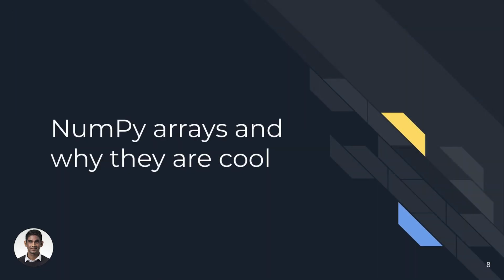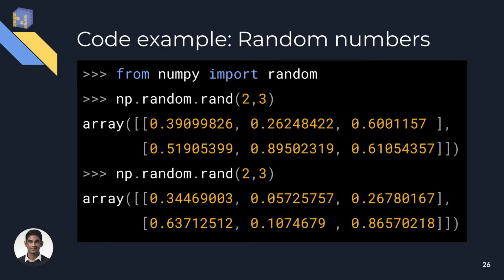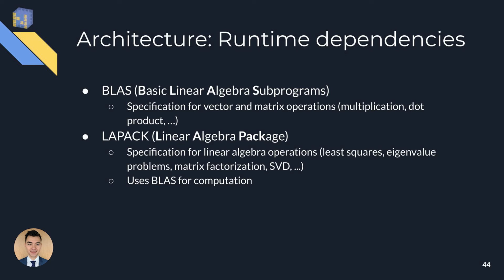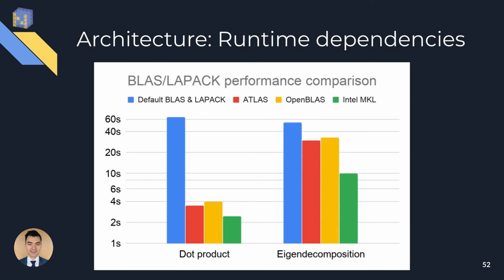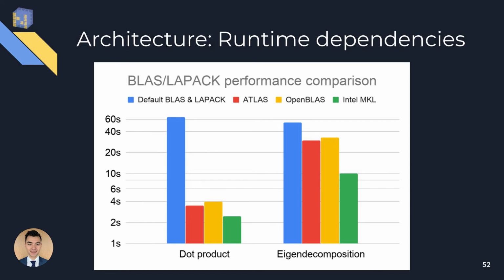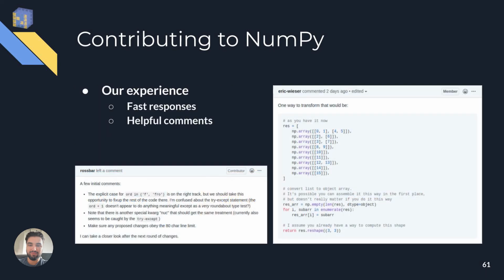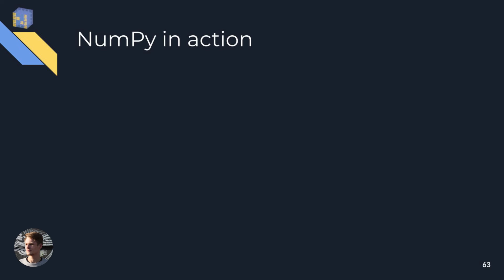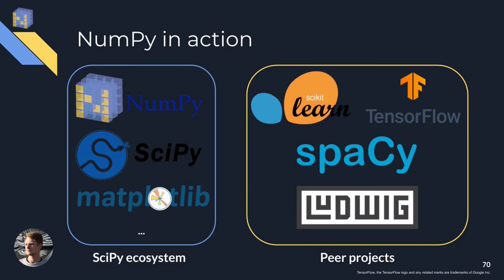NumPy - Architecting Amazing Arrays (Team 28)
Video presentation for the TU Delft Master Computer Science course [IN4315] Software Architecture